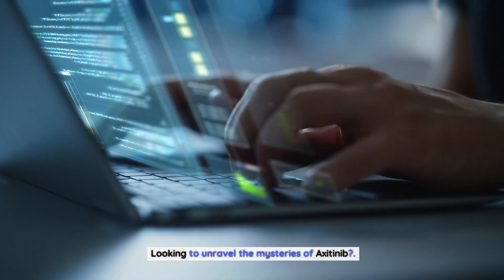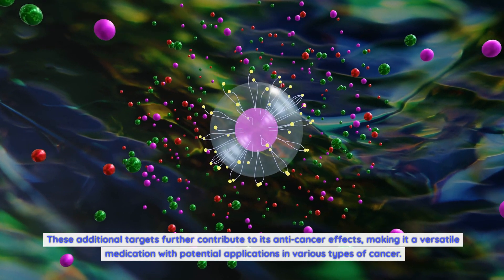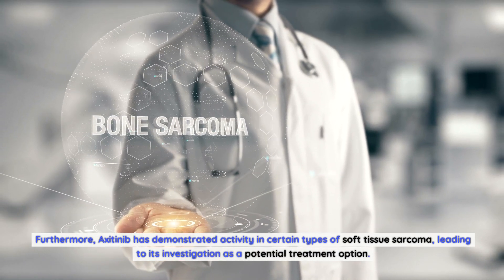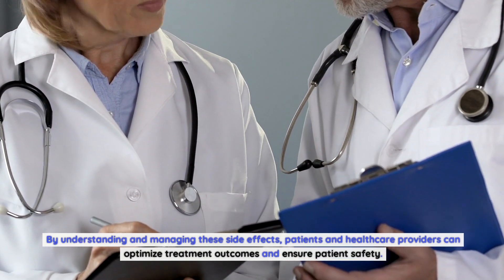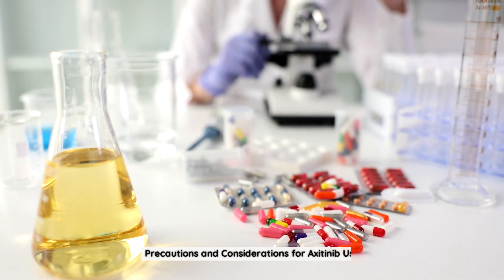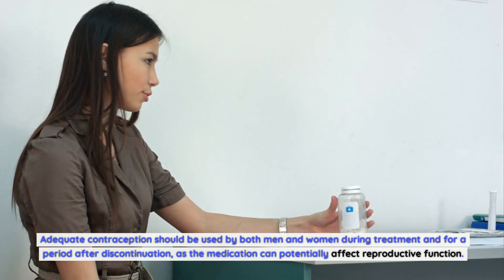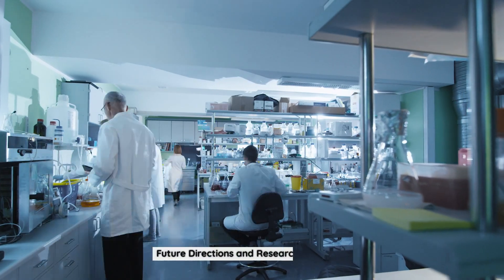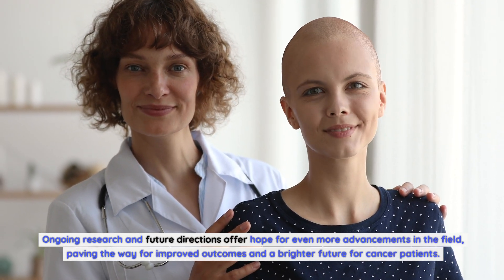Axitinib: Unraveling its Mechanism of Action, Life-Changing Uses, and Side Effects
Axitinib belongs to a class of medications known as tyrosine kinase inhibitors (TKIs). These drugs work by targeting specific proteins in cancer cells, disrupting their signaling pathways and inhibiting their growth and proliferation. In the case of Axitinib, it selectively blocks the action of vascular endothelial growth factor receptors (VEGFRs), which play a crucial role in promoting blood vessel growth and tumor angiogenesis.
By inhibiting VEGFRs, Axitinib effectively starves the tumor of its blood supply, preventing the growth and spread of cancer cells. This mechanism makes it particularly effective in the treatment of advanced renal cell carcinoma (RCC), a type of kidney cancer that is notoriously resistant to other therapies.
Beyond its action on VEGFRs, Axitinib also targets other receptor tyrosine kinases, such as platelet-derived growth factor receptors (PDGFRs) and c-KIT. These additional targets further contribute to its anti-cancer effects, making it a versatile medication with potential applications in various types of cancer.
Approved Uses of Axitinib.
Axitinib was initially approved by the U.S. Food and Drug Administration (FDA) in 2012 for the treatment of advanced RCC in patients who have failed prior systemic therapy. It has since become an essential component of the treatment arsenal for this disease, offering hope to patients who desperately need effective options.
In addition to RCC, Axitinib has shown promise in the treatment of other malignancies. In 2014, it received FDA approval for the treatment of advanced thyroid cancer that has spread to other parts of the body. This indication was based on clinical trials that demonstrated significant improvement in progression-free survival for patients receiving Axitinib compared to placebo.
Furthermore, Axitinib has demonstrated activity in certain types of soft tissue sarcoma, leading to its investigation as a potential treatment option. Although it is not yet approved for this indication, ongoing research and clinical trials are exploring its efficacy and safety in this challenging disease.
Life-Changing Benefits of Axitinib.
The introduction of Axitinib has brought about significant improvements in the treatment outcomes for patients with advanced RCC. Prior to its approval, treatment options for these patients were limited, and the prognosis was often bleak. However, Axitinib has changed the landscape of RCC treatment, offering a new hope and improved survival rates for patients.
Clinical trials have shown that Axitinib can significantly prolong progression-free survival and overall survival in patients with advanced RCC who have not responded to other therapies. In some cases, the disease may even go into remission, allowing patients to lead longer and healthier lives.
Moreover, Axitinib has shown activity in reducing tumor size, alleviating symptoms, and improving quality of life for patients with metastatic thyroid cancer and certain types of soft tissue sarcoma. These life-changing benefits highlight the potential of Axitinib to transform the treatment landscape for various types of cancer, offering new possibilities for patients and their families.
Lesser-Known Side Effects of Axitinib.
While Axitinib offers considerable benefits, it is essential to be aware of its potential side effects. Like any medication, it can cause adverse reactions that may impact a patient's well-being. By understanding and managing these side effects, patients and healthcare providers can optimize treatment outcomes and ensure patient safety.
One of the most common side effects of Axitinib is hypertension (high blood pressure). Studies have shown that a significant percentage of patients on Axitinib may experience elevated blood pressure, which should be carefully monitored and managed to prevent complications.
Fatigue is another common side effect reported by patients receiving Axitinib. This fatigue can be debilitating and impact a patient's quality of life. It is important for patients to discuss this symptom with their healthcare providers, as strategies to manage fatigue can be implemented to improve overall well-being.
Hand-foot syndrome is a unique side effect associated with Axitinib. It presents as redness, swelling, and pain in the palms of the hands and soles of the feet.